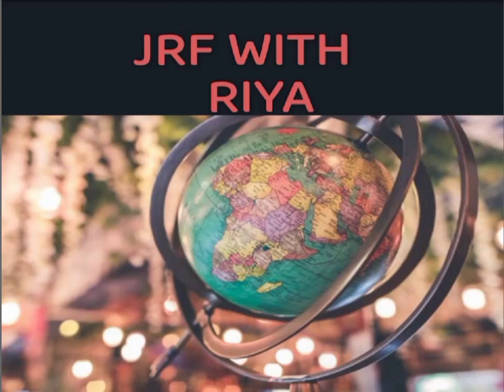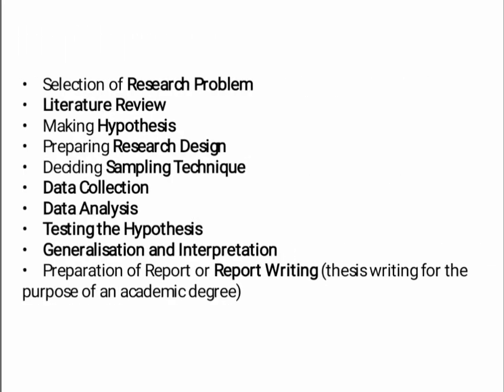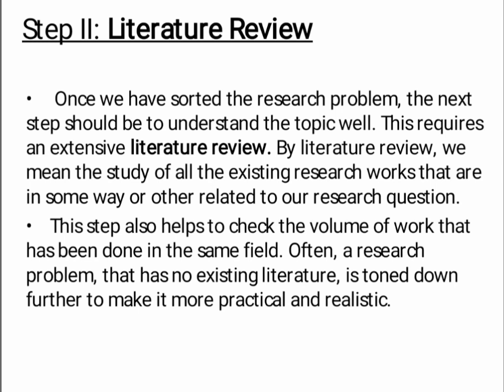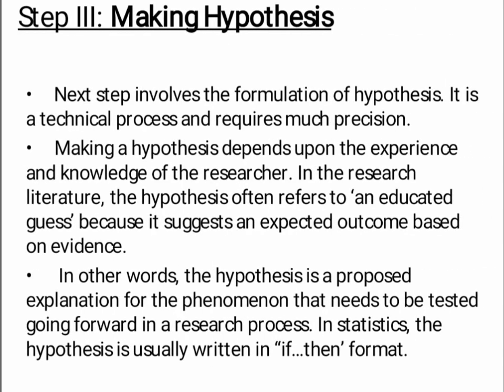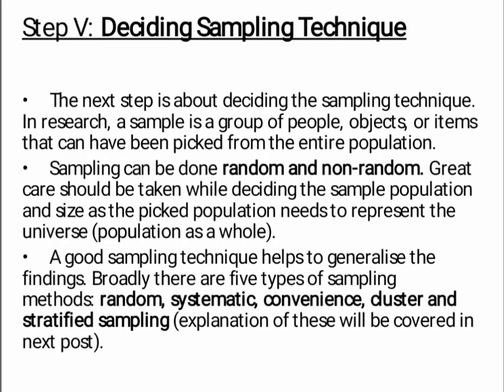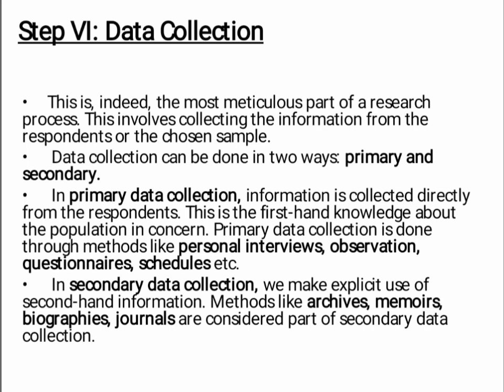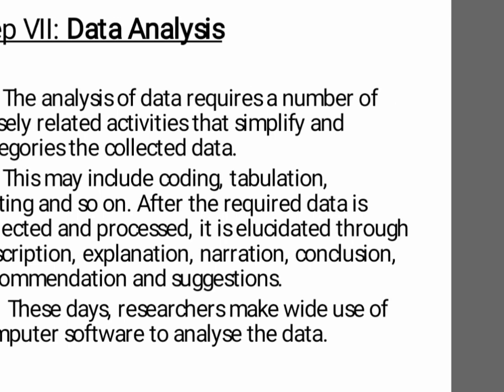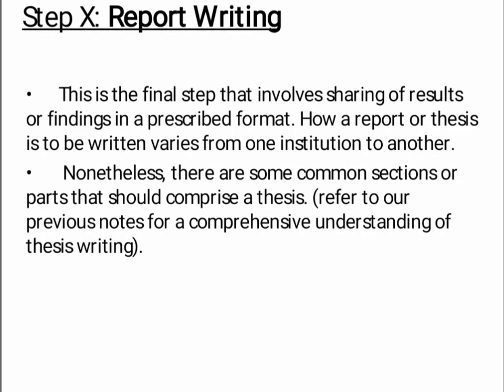RESEARCH APTITUDE (PART 4)